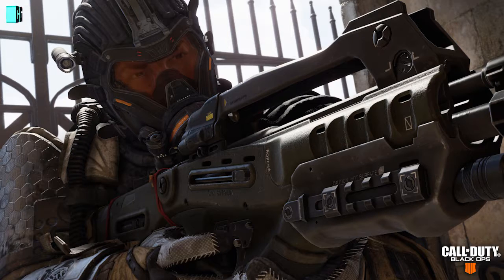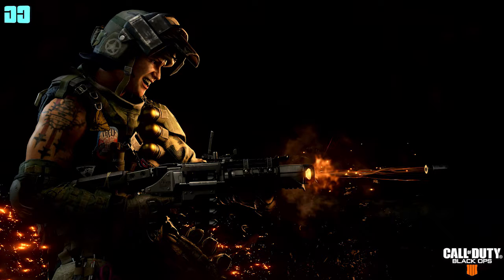140 Players in Blackout?! (BATTLE ROYALE) ALL BO4 INFO!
All the BO4 INFO we have so far all here in this video!

Music - Atmospherica - Squiid / Down For The Long Run (Cospe Remix) - Da Tooby & Tropical Storm (Cospe Remix) - Cacti

- ConorGamingzHD